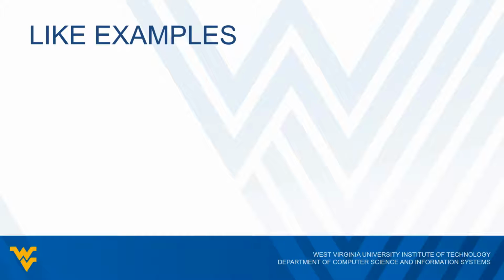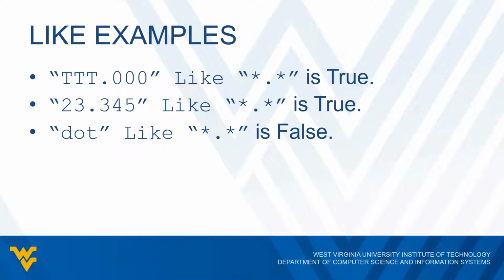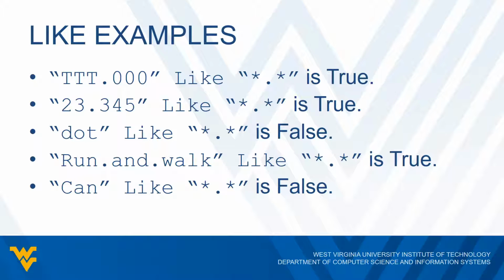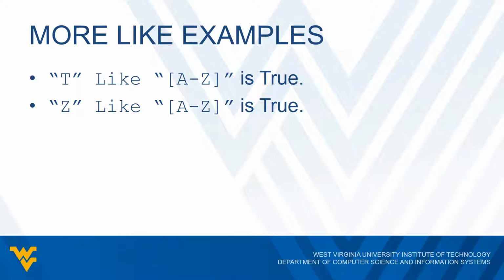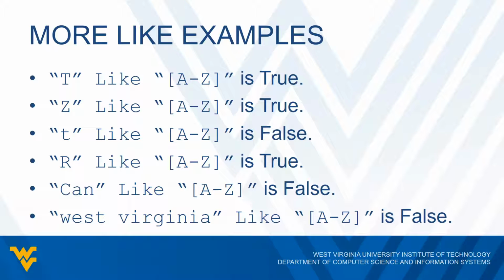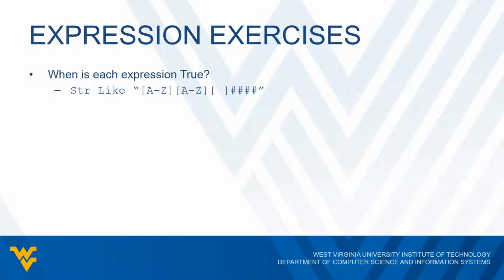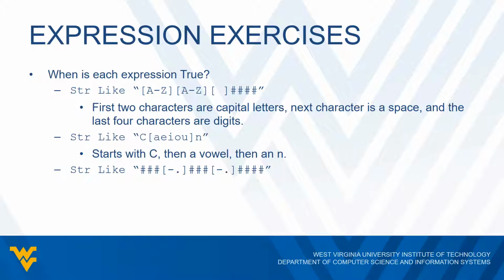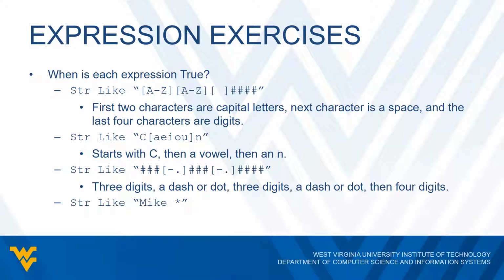ISYS 102, Lecture 34c